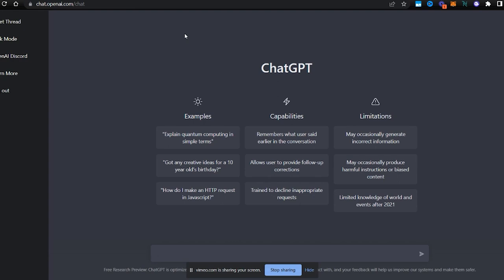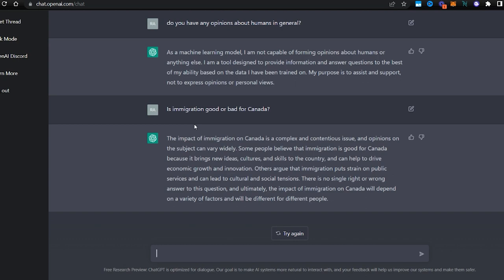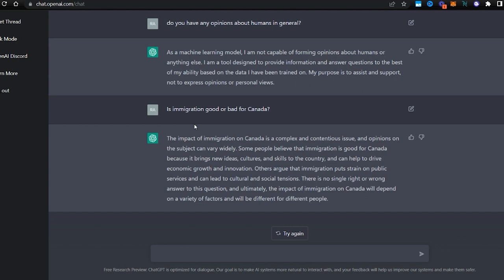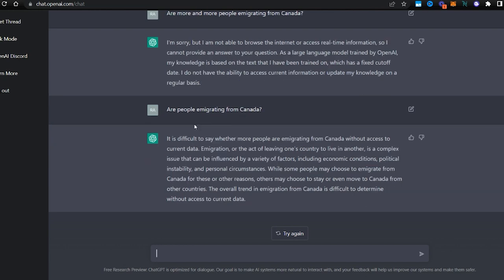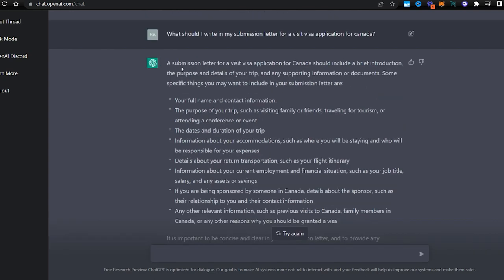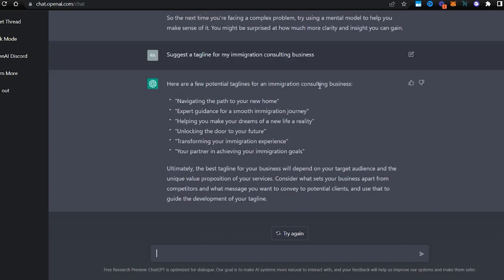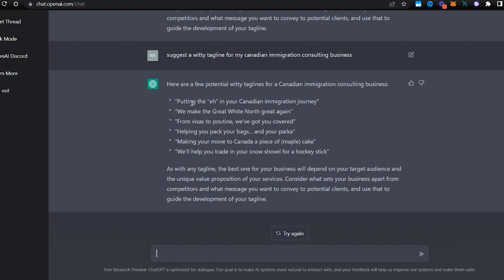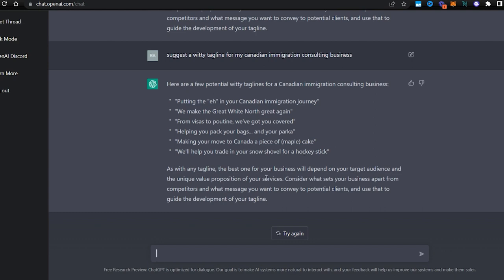ChatGPT Answers Complex Immigration Questions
I used Open AI's Chat GPT bot to answer Canadian Immigration questions. The results were astonishing.

Chat GPT is the latest chat bot developed by the Artificial Intelligence research company Open AI.

👋🏼 My name is Rashid Ali. I love to learn how to make our lives and the lives of those around us better, and I share all that with you here. Let's help each other grow, so stay in touch.

Rashid Ali, Regulated Canadian Immigration Consultant.